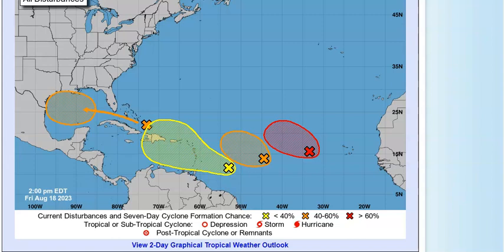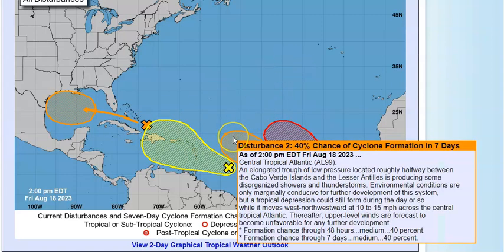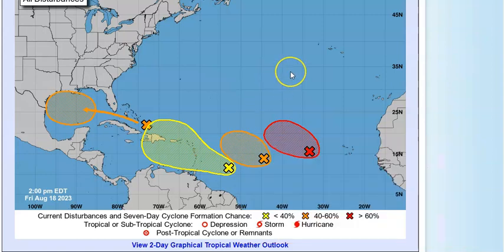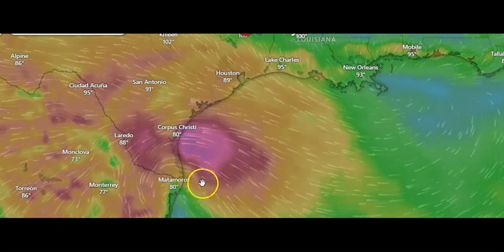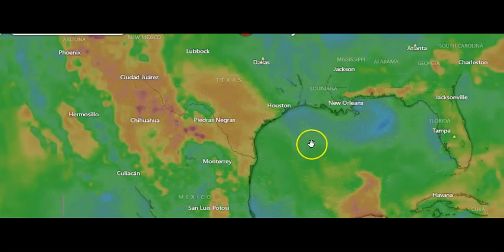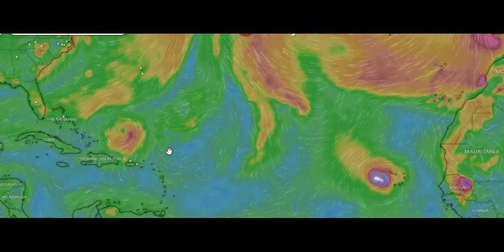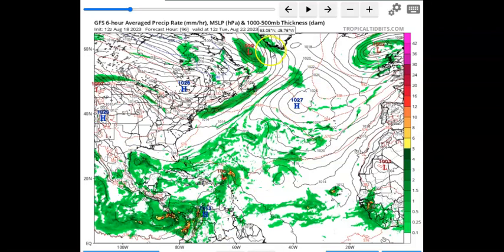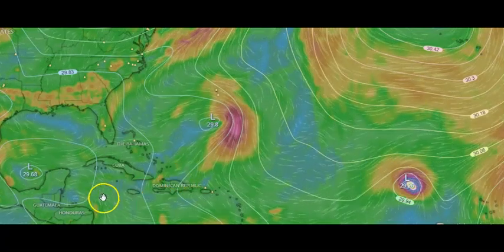TROPICAL UPDATE: Important To KEEP UP! East,West Coast & Gulf Areas!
Hurricane Hilary
The government of Mexico has upgraded the Hurricane Watch to a
Hurricane Warning on the west coast of Baja California northward
to Cabo San Quintin and upgraded the Tropical Storm Watch to a
Tropical Storm Warning north of Loreto on the east coast of Baja
California and north of Guaymas in mainland Mexico.

A Tropical Storm Watch has been extended westward from the
Orange/Los Angeles County Line to Point Mugu.

SUMMARY OF WATCHES AND WARNINGS IN EFFECT:

A Hurricane Warning is in effect for...
* Baja California peninsula from Punta Abreojos to Cabo San Quintin

A Hurricane Watch is in effect for...
* Baja California peninsula north of Cabo San Quintin to Ensenada

A Tropical Storm Warning is in effect for...
* Baja California peninsula from Punta Abreojos southward
* Baja California peninsula entire east coast
* Mainland Mexico north of Guaymas

A Tropical Storm Watch is in effect for...
* Mainland Mexico from Huatabampito to Guaymas
* Baja California north of Ensenada to the California/Mexico border
* California/Mexico border to Point Mugu
* Catalina Island
1. Eastern Tropical Atlantic (AL98):
Showers and thunderstorms continue to show some signs of
organization in association with a broad area of low pressure
located a few hundred miles west of the Cabo Verde Islands.
Environmental conditions appear generally favorable for additional
development of this system, and a tropical depression is likely to
form over the weekend while it moves toward the west-northwest or
northwest at about 10 mph across the eastern tropical Atlantic. By
early next week, upper-level winds over the system are forecast to
increase, and further development is not expected.

2. Central Tropical Atlantic (AL99):
An elongated trough of low pressure located roughly halfway between
the Cabo Verde Islands and the Lesser Antilles is producing some
disorganized showers and thunderstorms. Environmental conditions are
only marginally conducive for further development of this system,
but a tropical depression could still form during the day or so
while it moves west-northwestward at 10 to 15 mph across the central
tropical Atlantic. Thereafter, upper-level winds are forecast to
become unfavorable for any further development.

3. East-Southeast of the Lesser Antilles:
Another area of low pressure could form in a day or so from an
elongated trough of low pressure located several hundred miles to
the east-southeast of the Lesser Antilles. Some slow development of
this system is possible over the weekend and into early next week
as it moves generally west-northwestward at 10 to 15 mph across the
Lesser Antilles and into the northeastern Caribbean Sea.

4. Western Gulf of Mexico:
An area of disturbed weather located over the southeastern Bahamas
is forecast to move into the Gulf of Mexico by early next week,
where a broad area of low pressure could form. Thereafter, some slow
development of this system is possible and a tropical depression
could form as it moves westward and approaches the western Gulf of
Mexico coastline by the middle of next week.

Click here to become a J7409 Weather Member